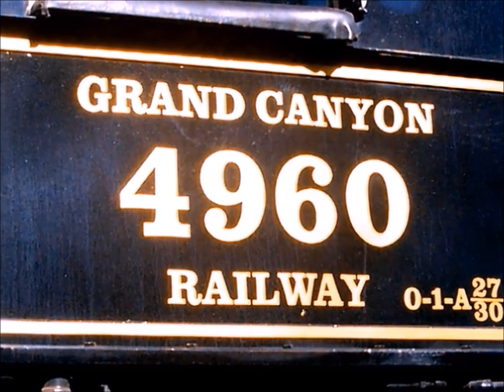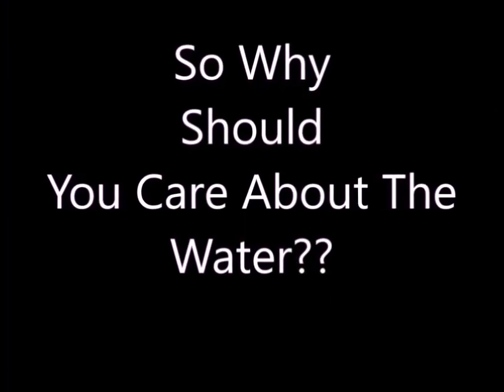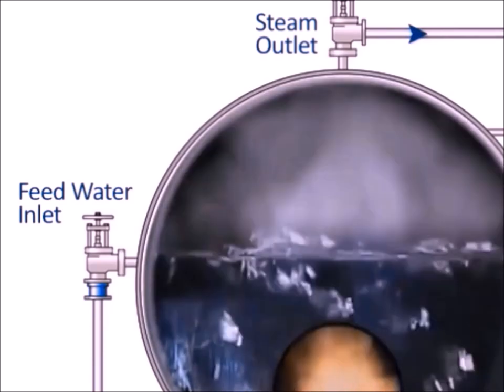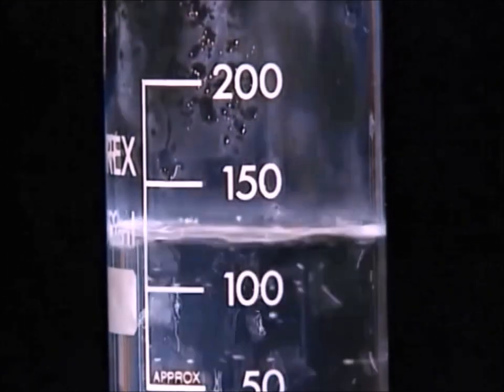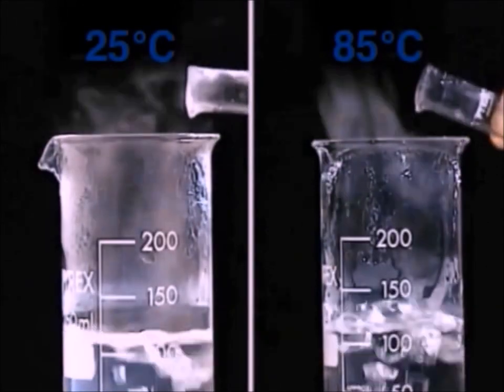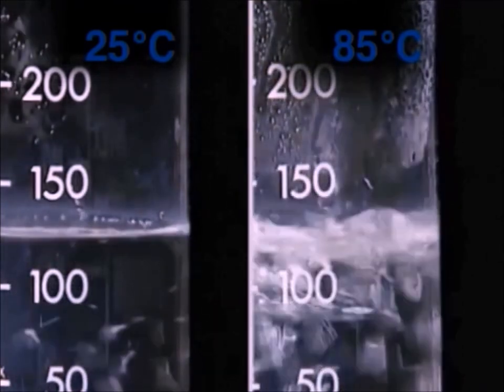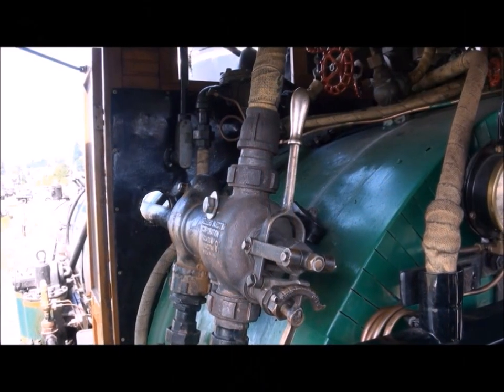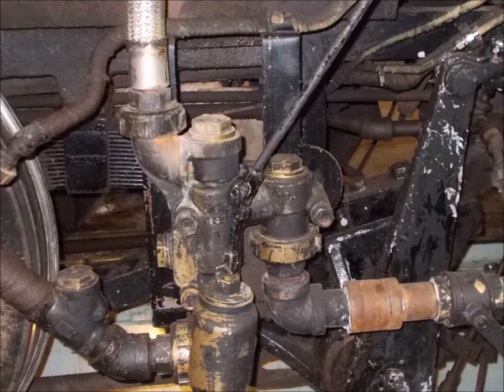Managing Your Steam Locomotive Boiler Water Level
So... You have a steam locomotive and you need to know more about maintaining the boiler water level. Well, here is some information that just might help you. Have a look and let me know what you think.